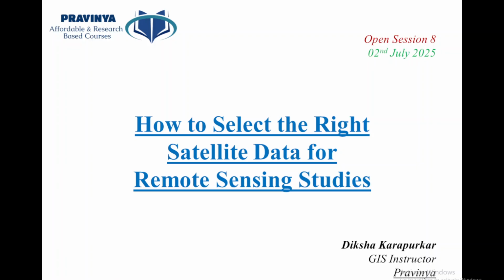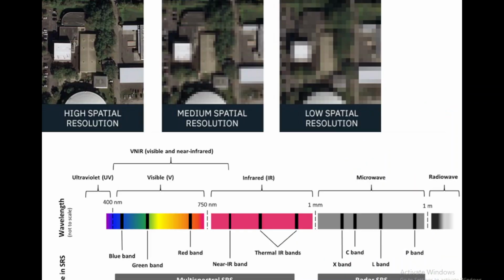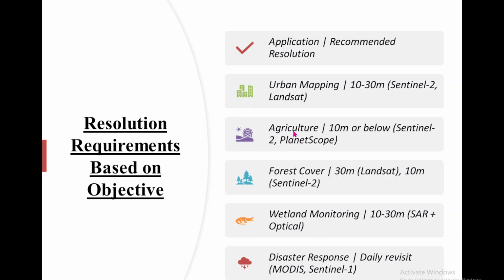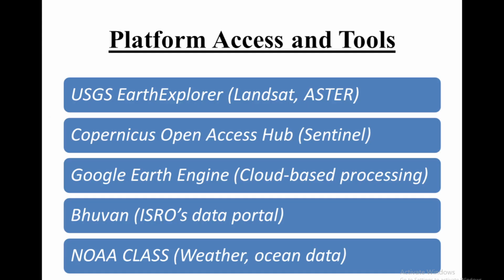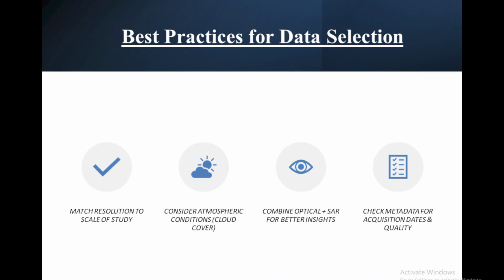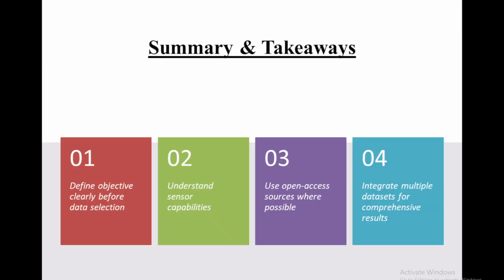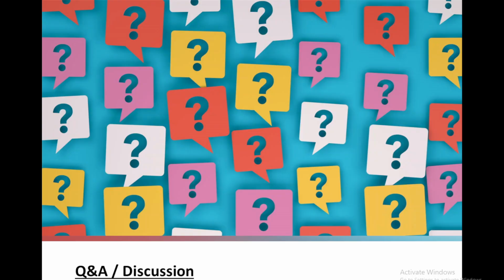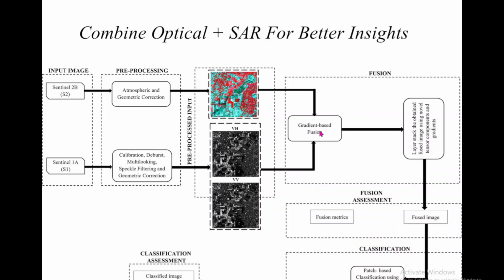Open Session: How to Select the Right Satellite Data for Remote Sensing Studies